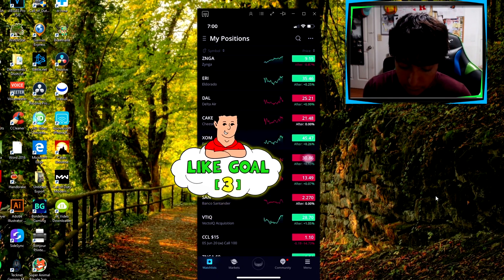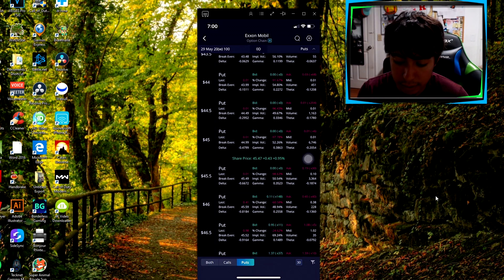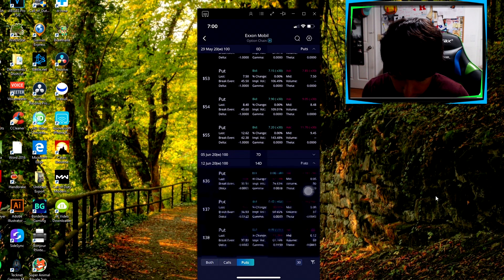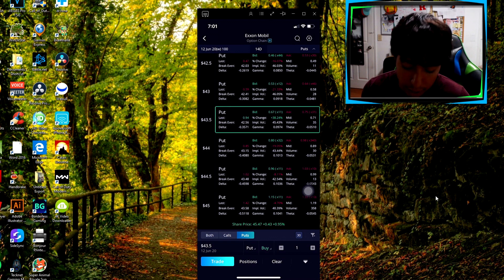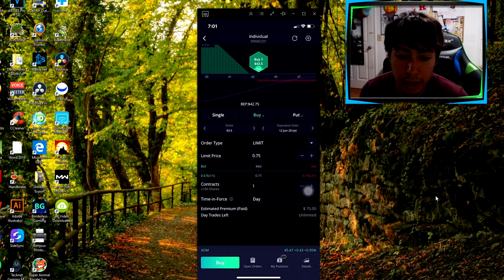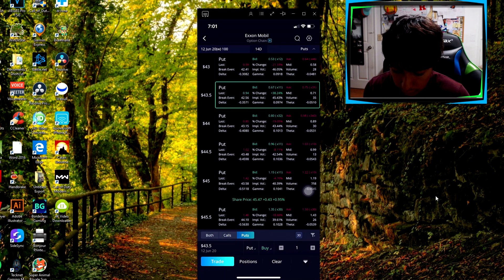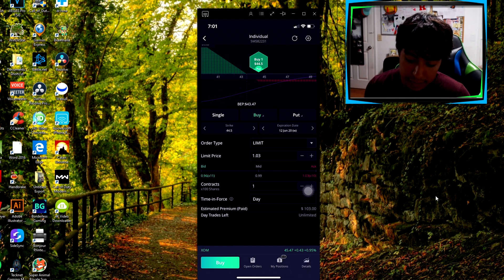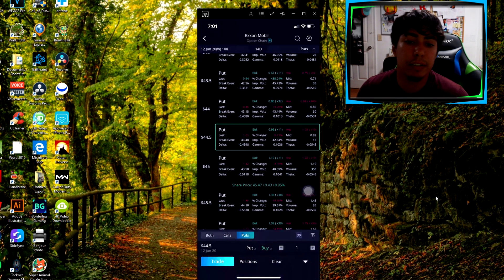How To Find Options Price Cost On Webull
My Equipment 🔰